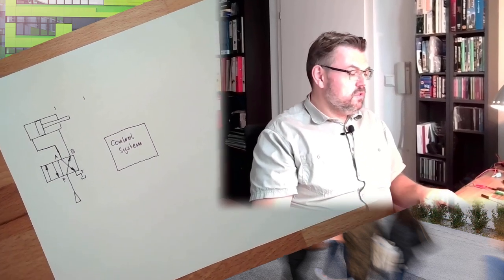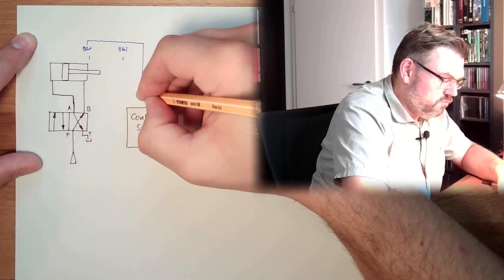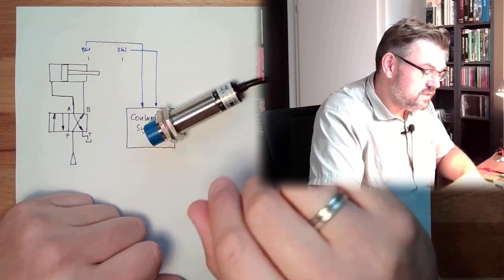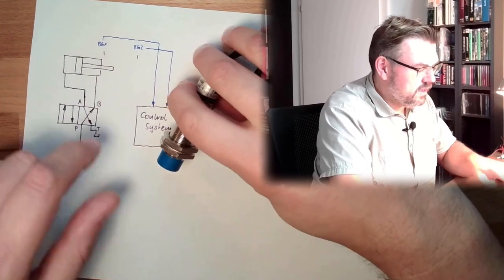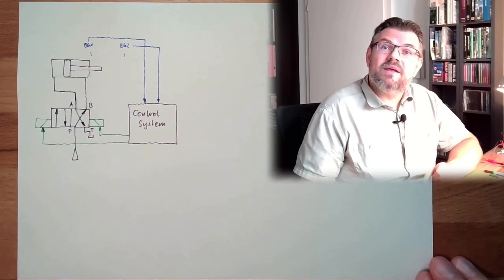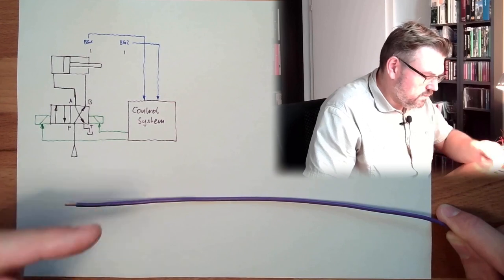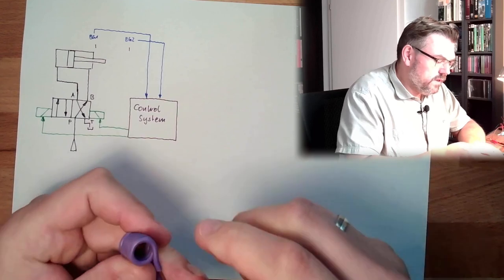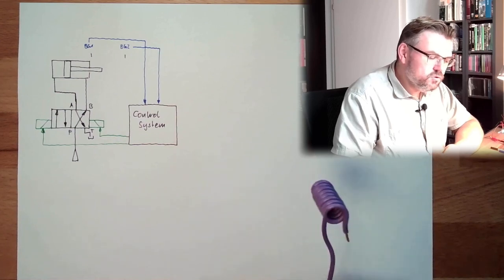EPneu 02: Coils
In this video we will learn how valves are usually switched from an elctrical device. We will hear that this is done by coils and the produced magentic forces. How such coils are working and how they perfrom their switching duty is explained in this video.